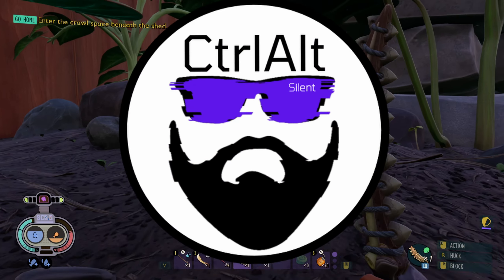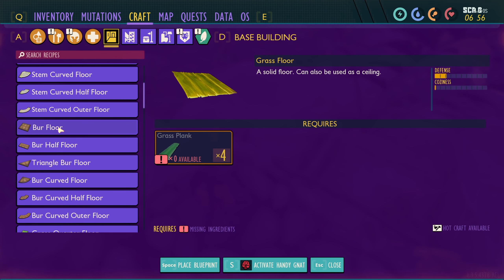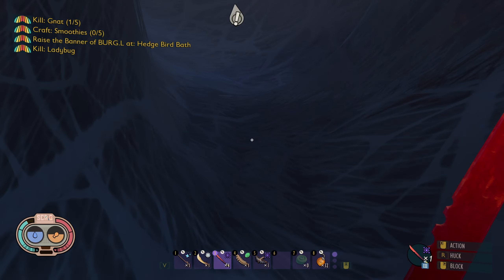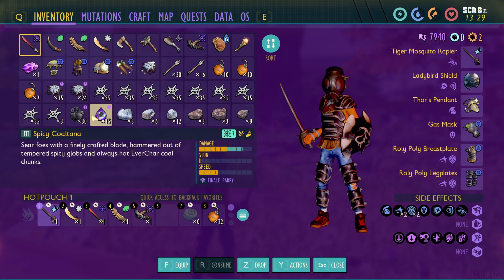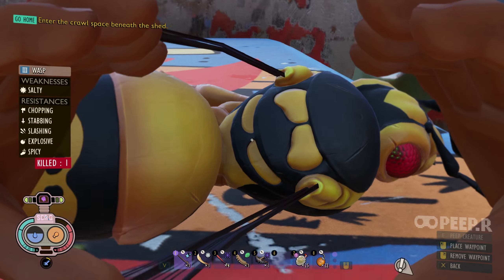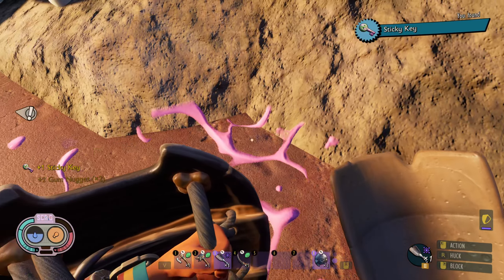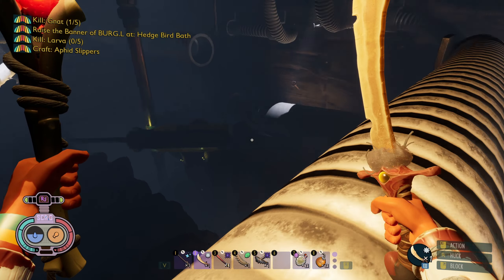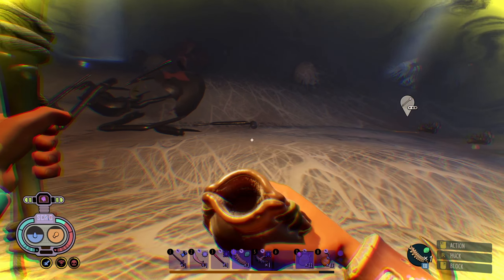Seriously?! More Eyes, Legs, and FANGS | Grounded | Solo Part 12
Welcome to a lore based dive into the world of grounded. This is a multi-part series where we take on all creatures, great and small, and try to get out of this mess.